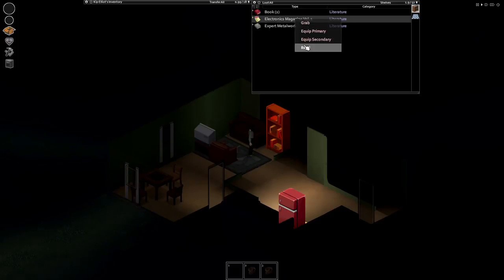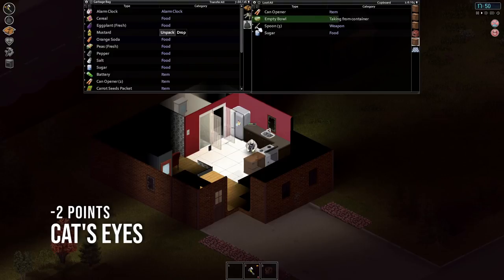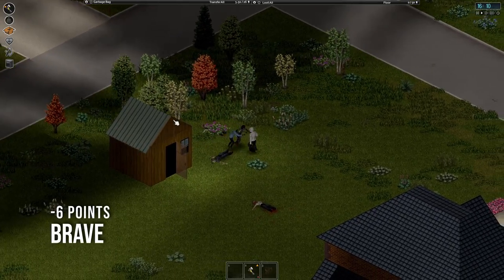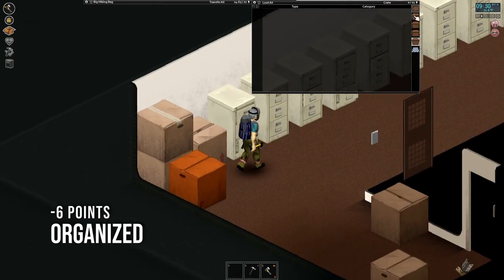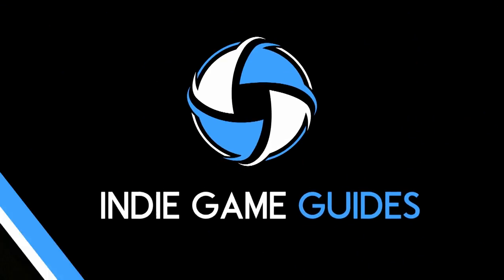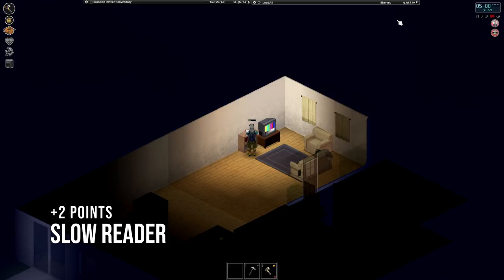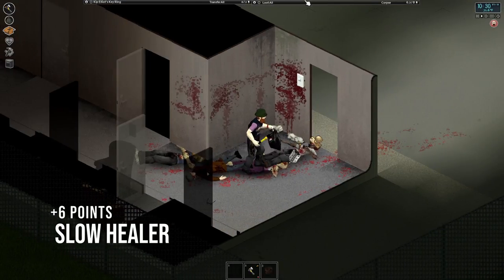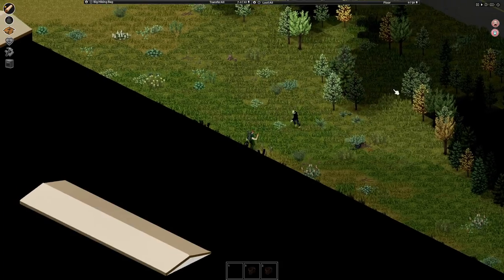Project Zomboid 2021 - The Best TRAITS for any Playthrough!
Traits can impact your Project Zomboid Playthrough in massive ways, be sure to pick the best ones with this guide!

0:00 Intro
0:44 The Best Positive Traits that impact the game a lot!
7:09 The Best Negative Traits that you won't even notice!